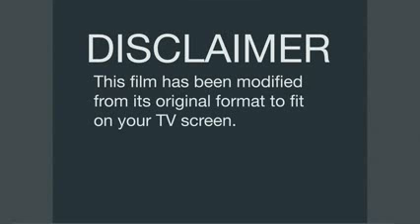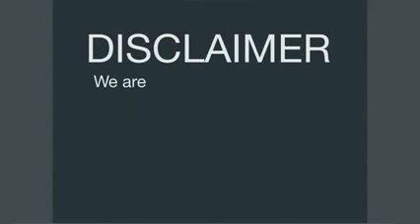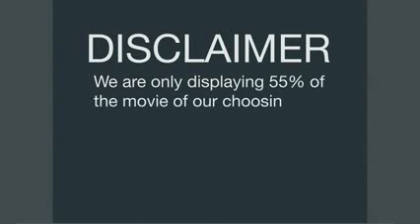لماذا اشكال شاشتك محسوبة